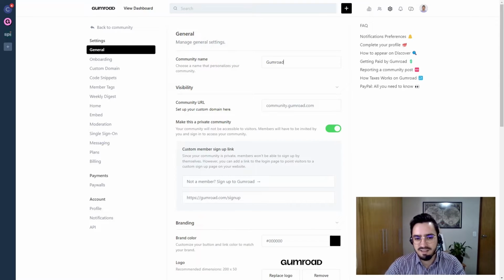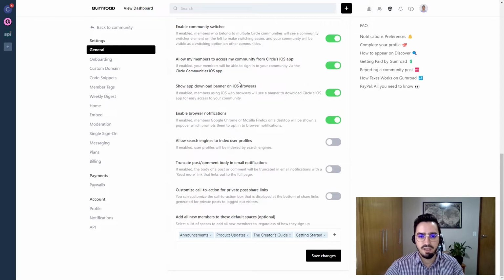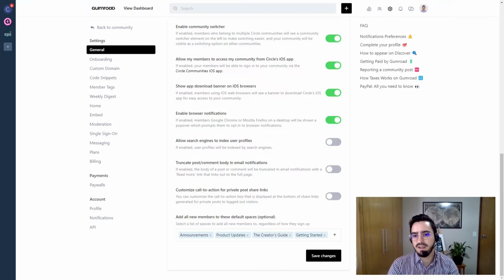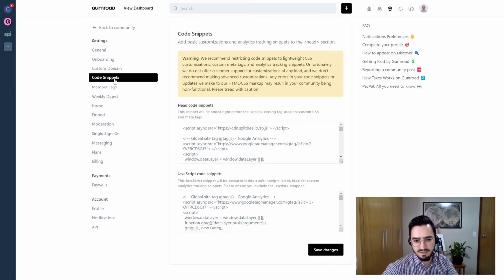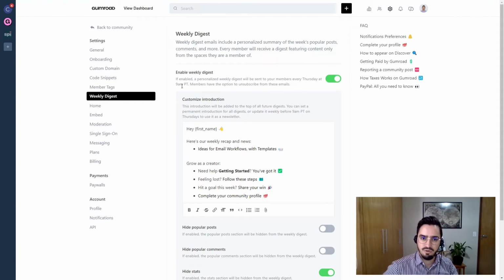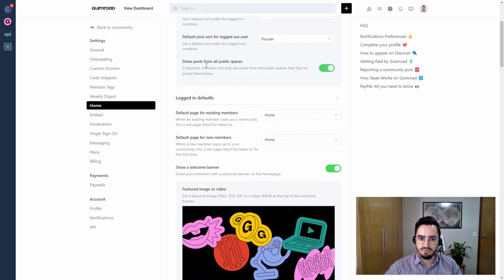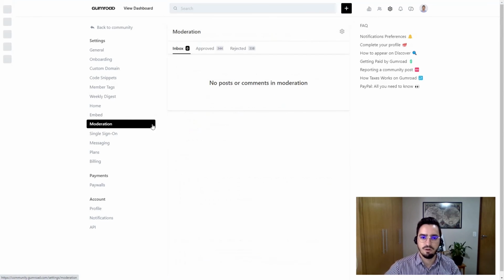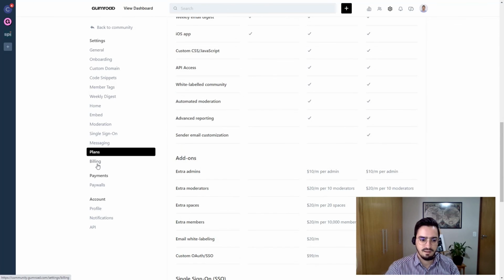Circle Communities General Settings | Managing a Circle Community Series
Hey, nice to meet you! In this series, I'll go over the main settings of a community that runs in Circle, covering the basics and giving some examples. Starting with this episode about Circle Settings:

0:00 About the new series
0:19 General Settings
03:25 Onboarding options
04:25 Custom Domain settings
04:30 Code Snippets
05:05 Member Tags
05:58 Weekly Digest
07:07 Home page
08:42 Embed
09:08 Moderation
10:00 Single Sign-On (SSO)
10:11 Messaging
10:34 Plans
10:41 Billing